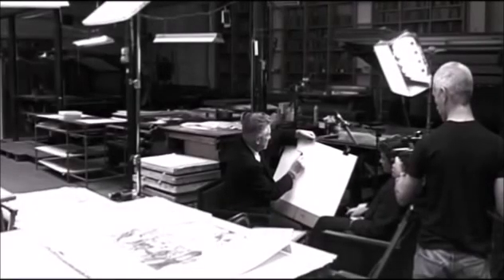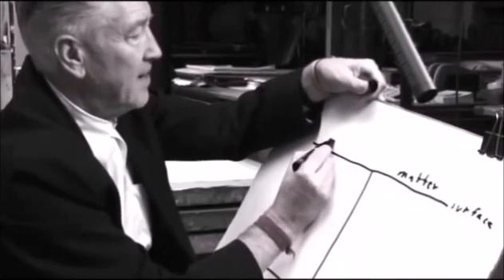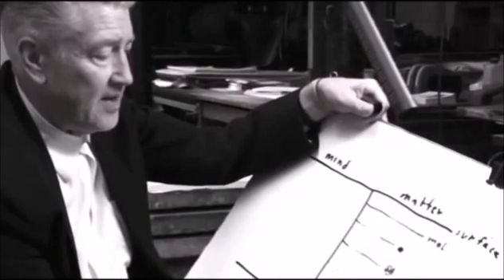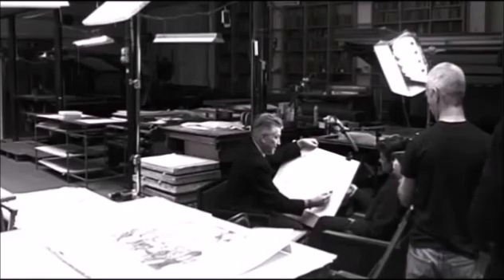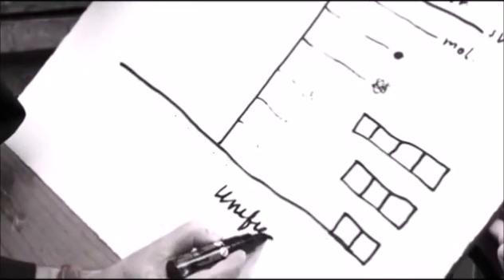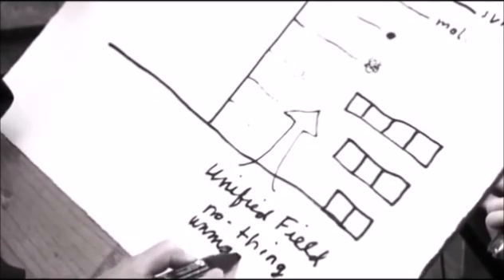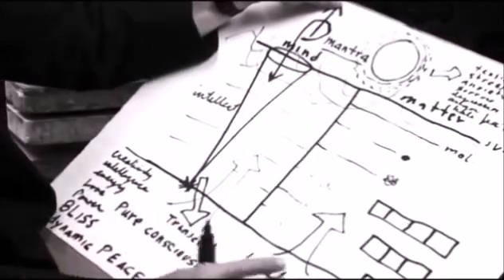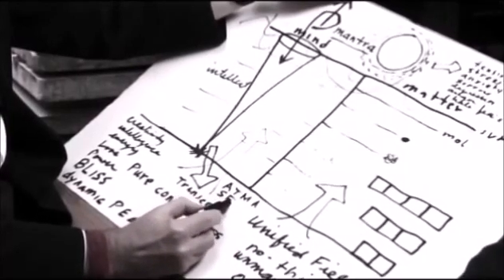Explicacion de David Lynch sobre cómo funciona la Meditación Trascendental (inglés)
Aquí explica cómo podemos experimentar el campo unificado descubierto por los físicos cuánticos con la Meditación Trascendental, que es lo que distingue a esta técnica de todas las demás, y por lo que genera tantos beneficios